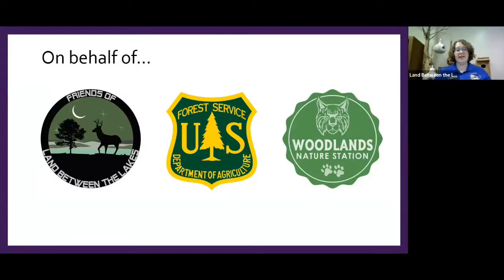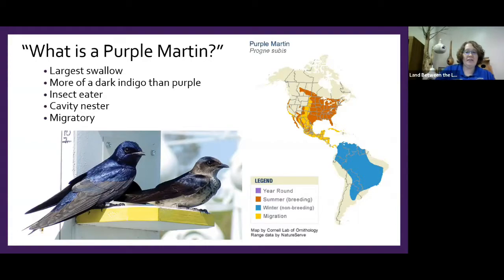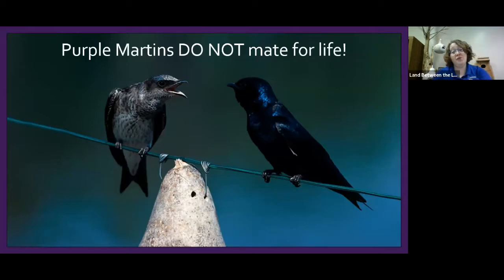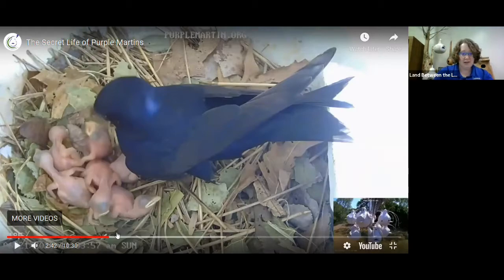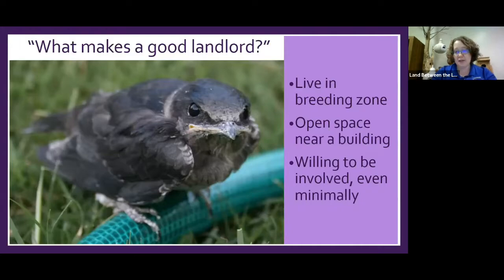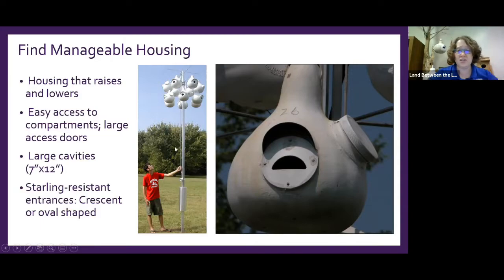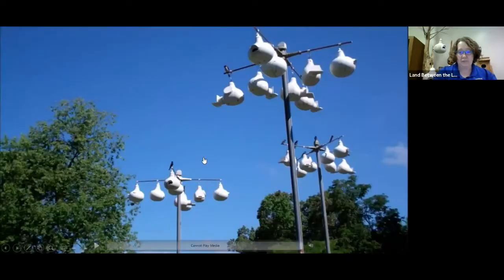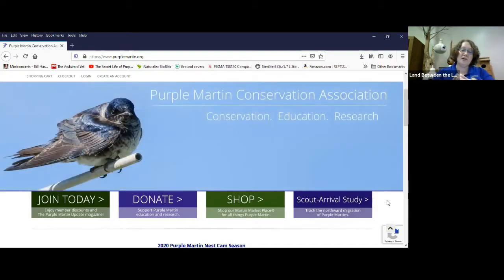Becoming a Purple Martin Landlord Webinar (3-3-21)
Purple Martins have provided both beauty and bug control to humans for hundreds of years. In fact, purple martins east of the Mississippi nest exclusively in man-made houses! Learn more about these fascinating birds and their care from the Nature Station's purple martin landlord.

Nestled in the woods between Hematite and Honker Lakes, the Woodlands Nature Station is located in Land Between the Lakes National Recreation Area. Nature Station’s Interpretive Naturalists serve as LBL’s go to specialists for wildlife in LBL, covering topics such as native gardening, conservation, and the local flora and fauna. The facility also houses 50+ native rescued animal species such as endangered red wolves, a bobcat, and birds of prey in their “forever homes” providing these injured or orphaned animals a second chance at life and becoming an ambassador for their species.

Follow Woodlands Nature Station on Social Media!